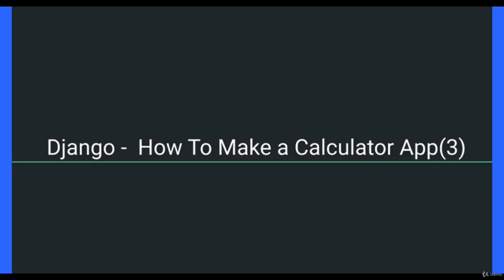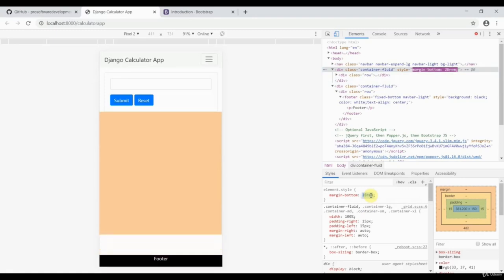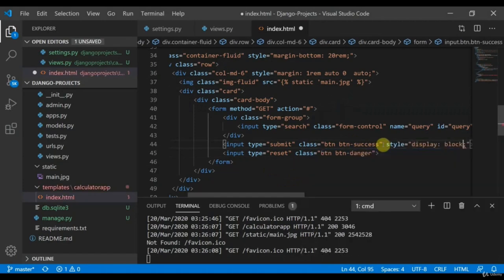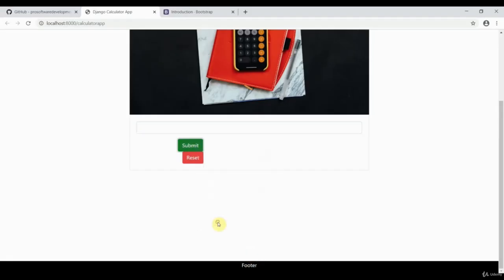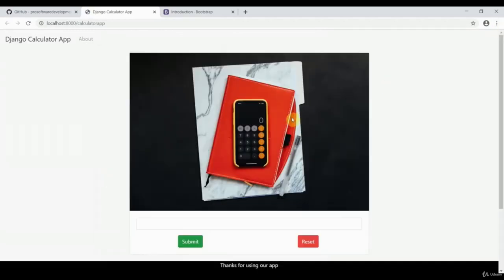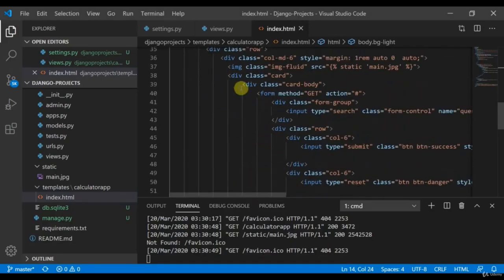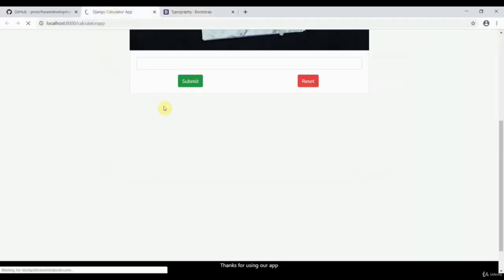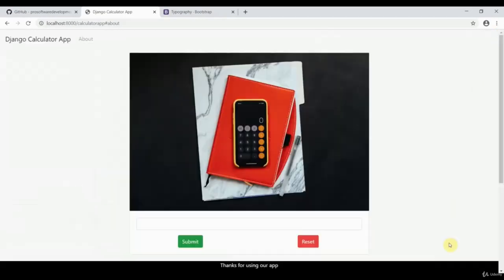019 Tutorial 19 Django How To Make a Calculator App in Django Part 3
Django How To Make a Calculator App in Django Part 3